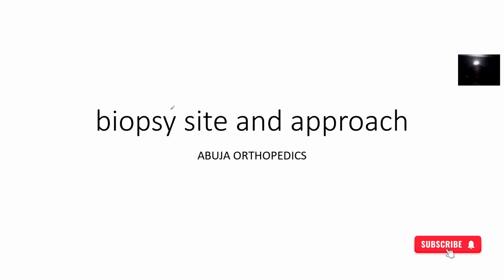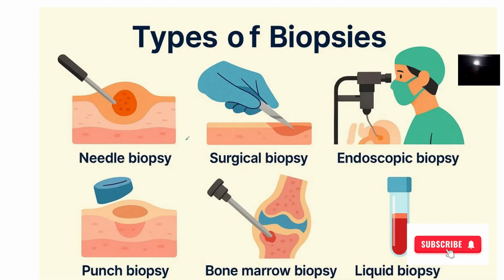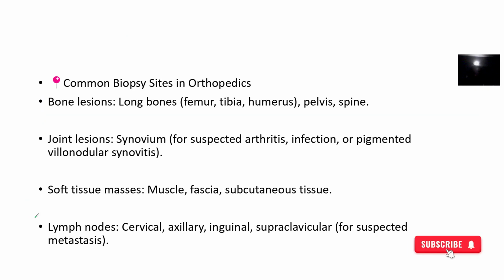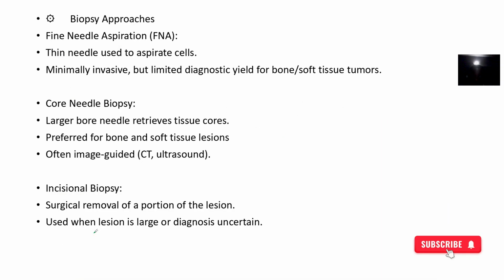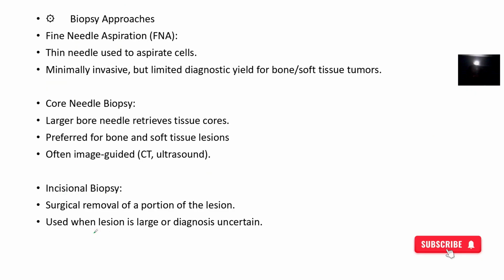Biopsy site and approach; location from which tissue is taken and the method used to obtain it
orthopedics and musculoskeletal oncology, the biopsy site and approach are critically important because a poorly planned biopsy can complicate or even compromise definitive treatment.

🔎 Principles of Biopsy Site Selection
Accessible site: Choose the most direct route to the lesion.

Single compartment: The biopsy tract should pass through only one anatomical compartment to avoid contamination.

Future excision planning: The biopsy tract must be placed so it can be completely excised during definitive surgery.

Avoid neurovascular structures: Prevent unnecessary damage and contamination.

Minimal incision: Just large enough to obtain adequate tissue.

🩺 Approaches to Biopsy
1. Excisional Biopsy
Entire lesion removed.

Used for small, superficial lumps (less Than 2–3 cm).

Incision placed longitudinally, in line with limb axis.

2. Incisional Biopsy
Only a portion of the lesion removed.

Used for large, deep, or complex lesions.

Longitudinal incision, directly over lesion, avoiding transverse cuts.

3. Needle Biopsy
Core needle or fine‑needle aspiration.

Minimally invasive, often image‑guided (CT, ultrasound).

Preferred for deep lesions (pelvis, spine).

📊 Site‑Specific Considerations
Limb tumors: Longitudinal incision along the limb axis, not transverse.

Joint lesions: Approach from the side that will be used in definitive surgery.

Pelvis/spine: Image‑guided needle biopsy is safer and avoids large incisions.

Soft tissue masses: Incision placed directly over the mass, not through uninvolved tissue planes.

⚖️ Clinical Importance
A badly placed biopsy can contaminate multiple compartments, making limb‑salvage surgery impossible and sometimes necessitating amputation.

Correct biopsy planning ensures:

Adequate tissue for diagnosis.

Preservation of surgical options.